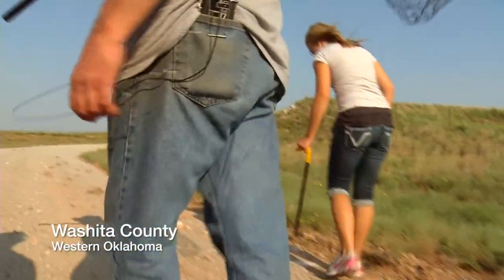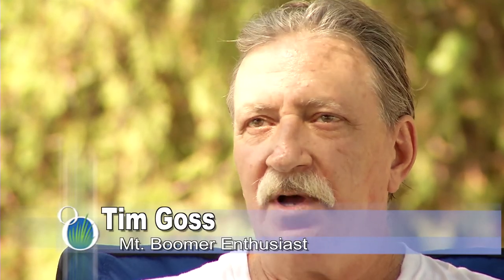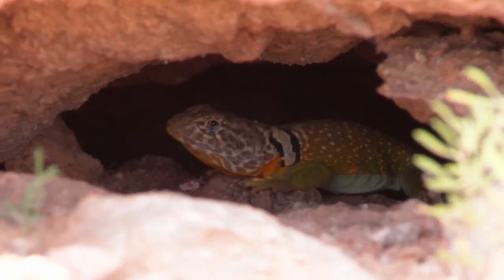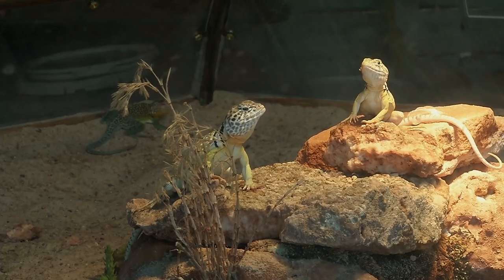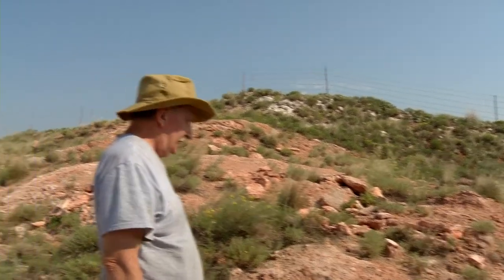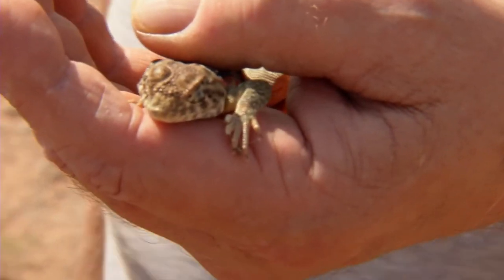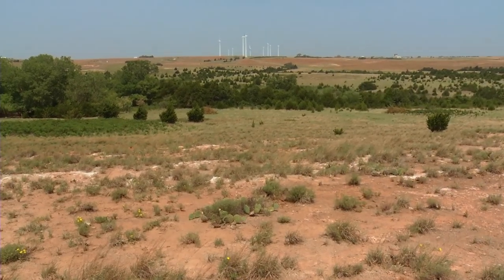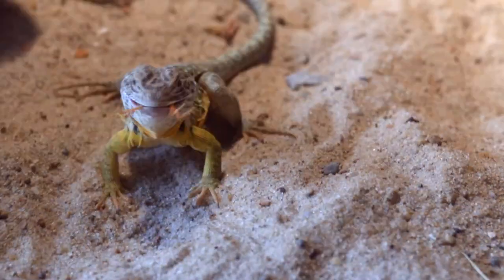Mountain Boomers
Show #3643